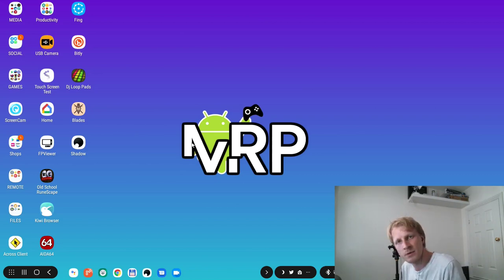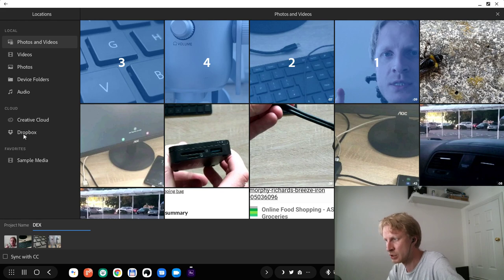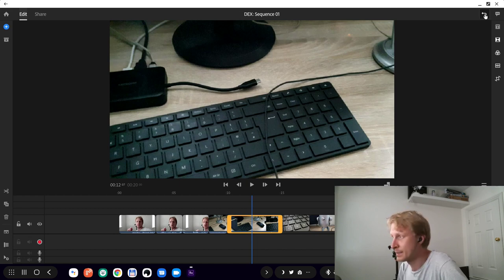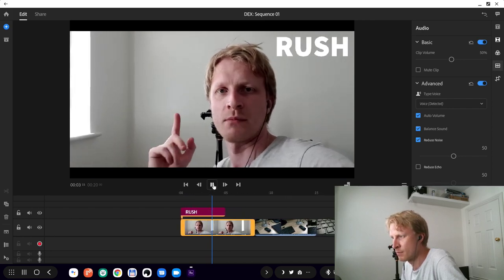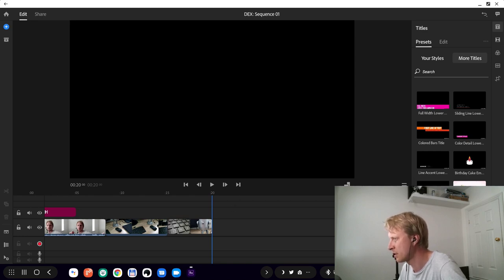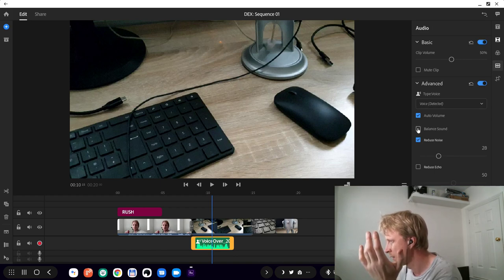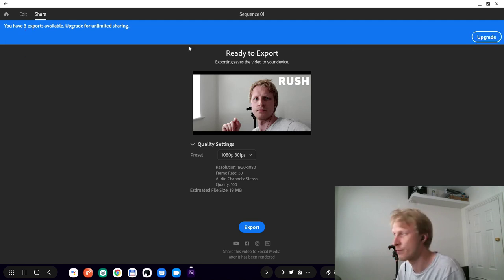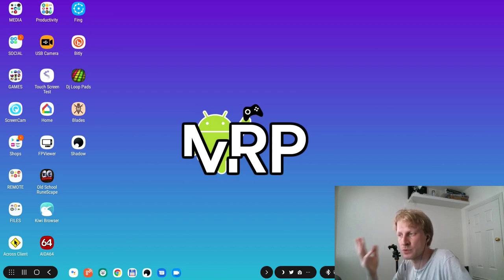Adobe RUSH for Samsung DeX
++ Description ++

Long awaited video editing app for android has arrived. Adobe Rush. You can get this app from Google play store for free. Please note that app will allow you to export 3 times and after that you will have to sign up for adobe monthly subscription to continue exporting videos.
If you own a galaxy device - head to Galaxy Store and download RUSH for Samsung. It is the same app just different name. And most important. monthly subscription for limited time is lower on RUSH for Samsung. then from Google Play Store.

App works perfectly with DeX. There is couple useful short cut keys for you to use while editing videos. One amazing feature this app has - auto noise reduction for your your voice over. Auto levels your voice audio. I will keep using PowerDirect - i got full version of the app which cost me £0.10 back last year (2018). Other option would be Kinemaster which will cost you less then £4 a month if you want to remove watermark.
At this stage i can't justify paying monthly subscription for RUSH and use it for just a couple of video edits.